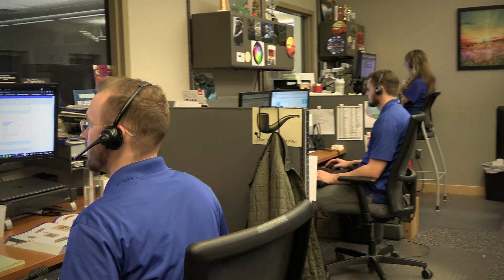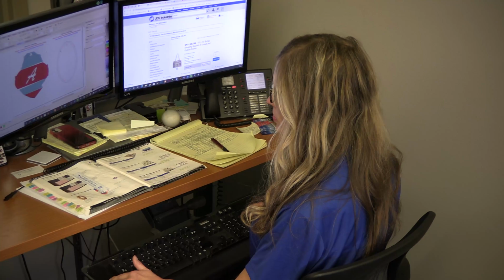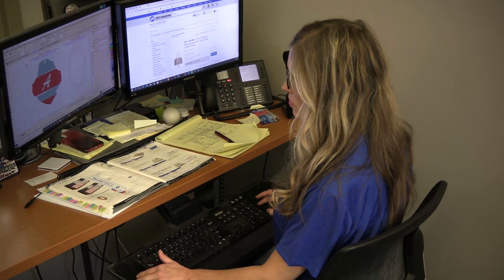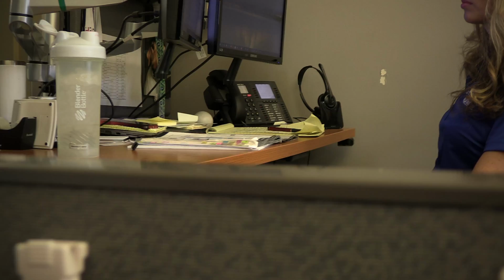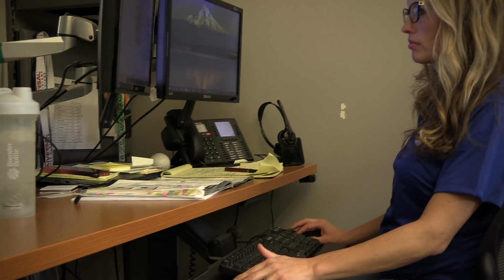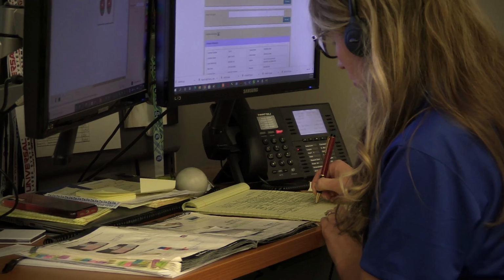Meet Stacy - Sublimation Specialist at JDS Industries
She is part of a team of knowledgable sublimation specialists. Stacy can help troubleshoot printers, recommend products, and even help you with design work. Stacy is working hard to help you succeed.

Call to speak to our sublimation team. to view all of the sublimation materials and supplies JDS has to offer!